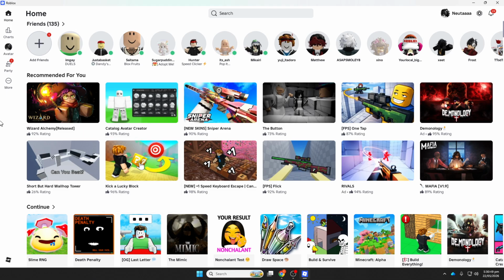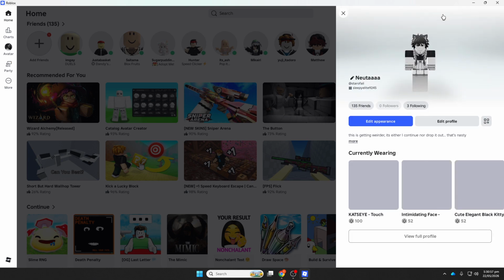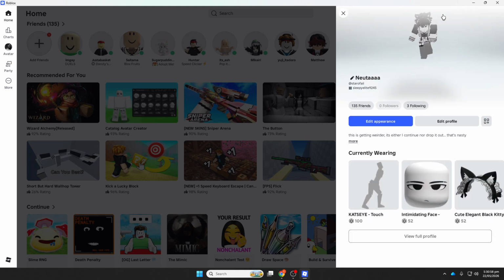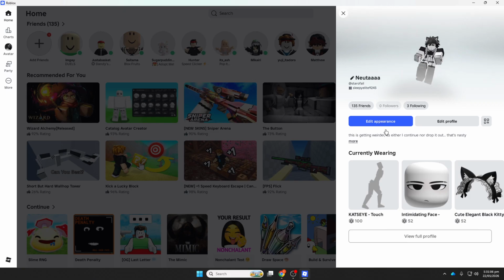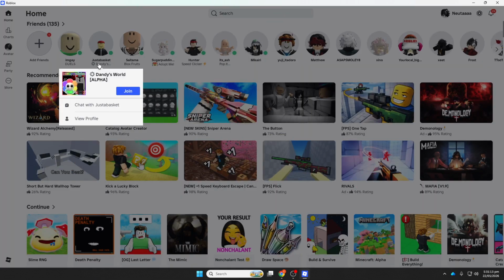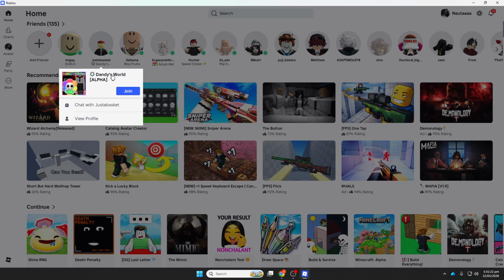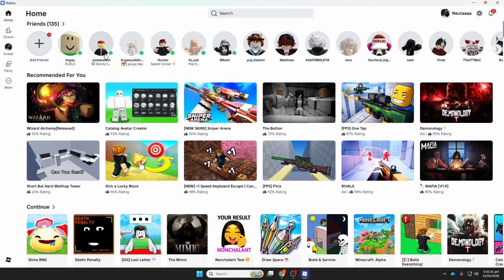How To Join Streamers And Youtubers On Roblox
Want to play Roblox with your favorite streamers and YouTubers? In this step-by-step tutorial for 2026, I’ll show you how to join streamers and YouTubers on Roblox quickly and easily.

Whether you want to join public games, follow your favorite Roblox creators, or learn how Roblox joining settings work, this beginner-friendly guide will help you connect with popular players and creators online.

In this video, you’ll learn:
✔️ How to join streamers on Roblox
✔️ How to join YouTubers in Roblox games
✔️ How to follow Roblox creators
✔️ How Roblox privacy and join settings work
✔️ Tips for joining public Roblox servers
✔️ Common Roblox joining issues and fixes

This tutorial is perfect for Roblox players, gamers, kids, beginners, and fans who want to play with their favorite content creators.